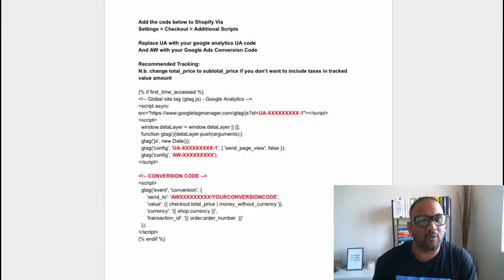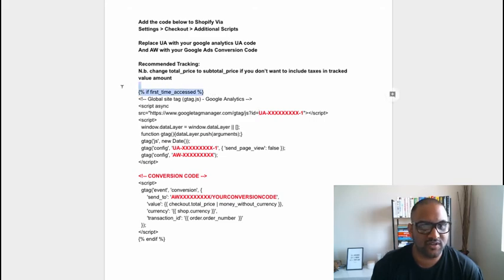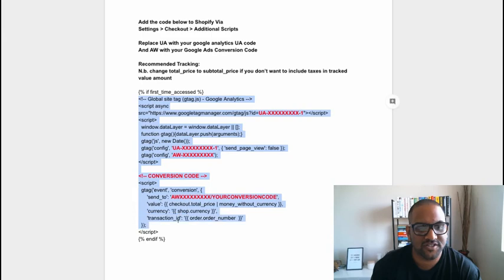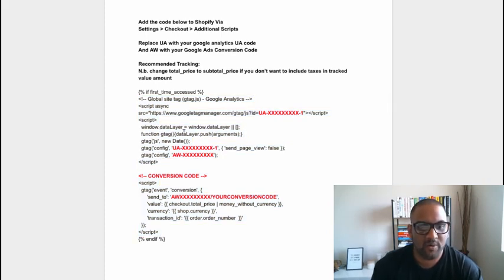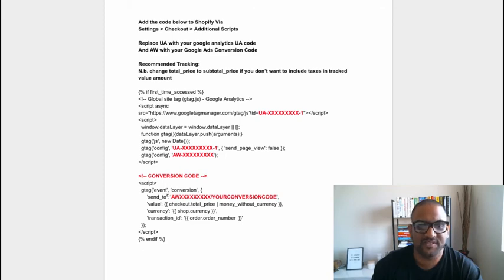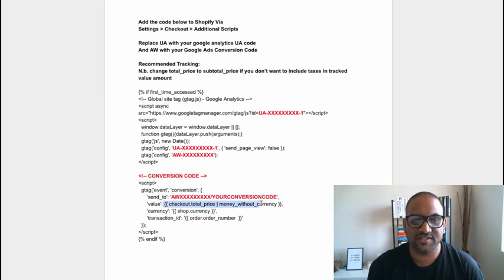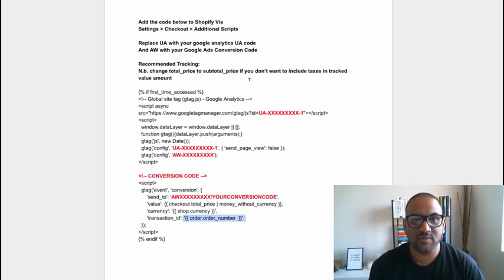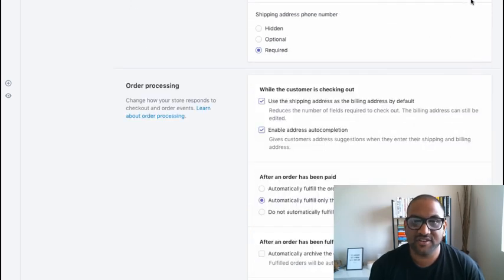How to set up google ads conversion tracking in shopping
Google AdWords Conversion Tracking for Shopify Stores